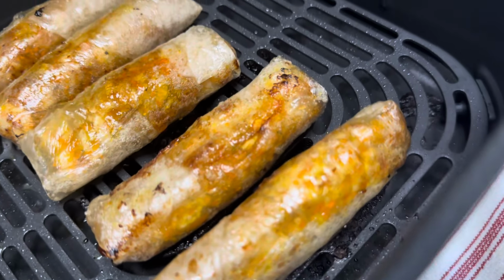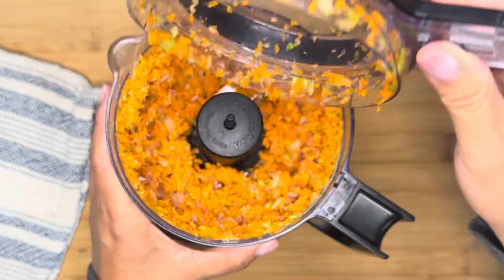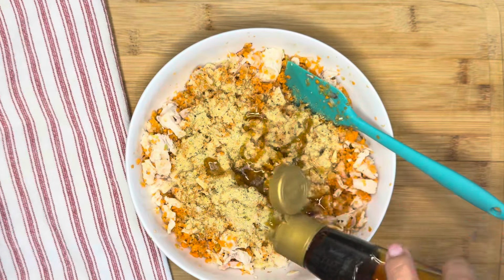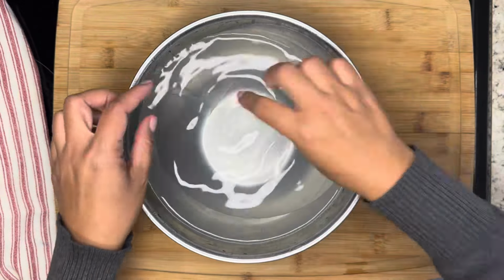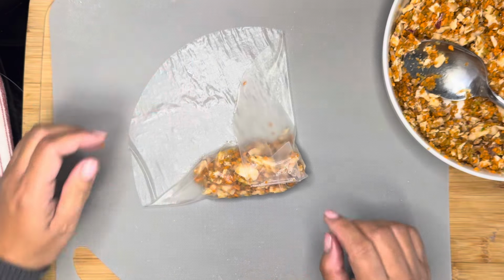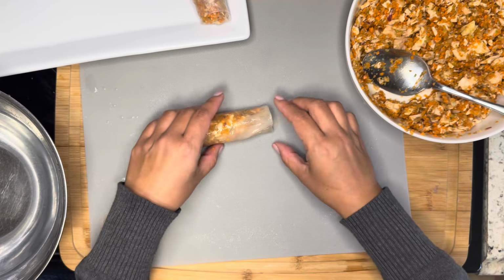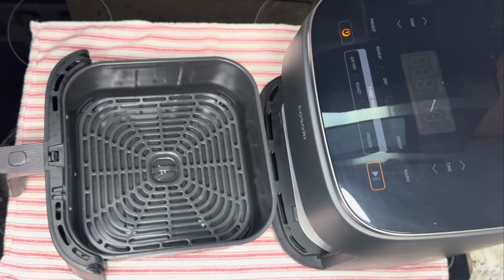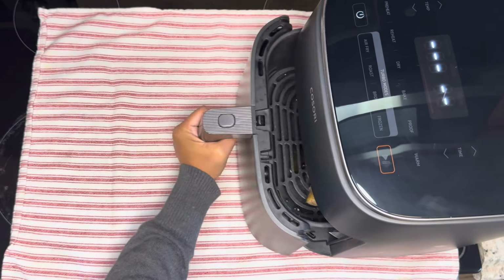Air Fried Chicken Spring Rolls | Easy Crispy Spring Rolls in the Air Fryer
Air fryer Chicken Spring rolls, super quick and easy to make using simple ingredients. Most of the ingredients you can buy at your local grocery stores. This will be a good recipe to make together with your kiddos, is like making Tamales. ￼

🥟 Air Fryer Chicken Spring Rolls Recipe

Ingredients:
 • 1 cup cooked chicken breast (shredded or finely chopped)
 • 1 / 2 cup carrots (finely chopped)
 • 1 / 2 cup celery (finely chopped)
 • 1/4 cup onions (chopped)
 • 1 tbsp soy sauce
 • 1 tsp sesame oil (optional)
 • Rice wrappers

Seasoning Mix:
     • 1 tbsp garlic powder
     • 1 tbsp onion powder
     • 1/2 tbsp black pepper powder
     • 1/2 tbsp sage powder

Instructions:
 1. Make the Filling
In a bowl, mix everything together except the wrappers and oil.
 2. Assemble the Egg rolls
(Use the instructions in the back of the packaging on how to prep and roll the rice wrappers)
Place about 2 tablespoons of filling on the center of an egg roll wrapper. Fold the bottom over the filling, then fold in the sides, and roll tightly.
 3. Air Fry
Preheat the air fryer to 375°F  for 3 minutes.
Place eggrolls in a single layer in the basket. Lightly spray them with olive oil.
 4. Cook
Air fry at 375°F for 10-15 minutes, flipping halfway, until golden brown and crispy.

🔥 Tips:
 • Don’t overcrowd the air fryer basket.
 • Serve with sweet chili sauce, soy sauce, or spicy mayo.
 • You can freeze uncooked eggrolls for later use!

Cosori Air Fryer
Air Fryer - Instant Pot
Amazon Store Front: